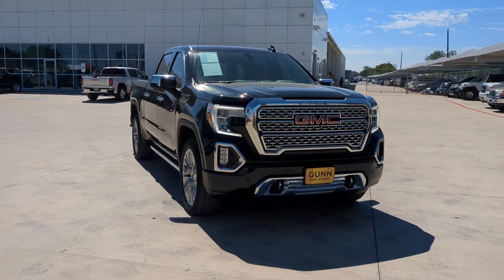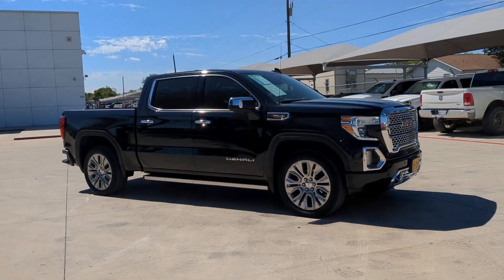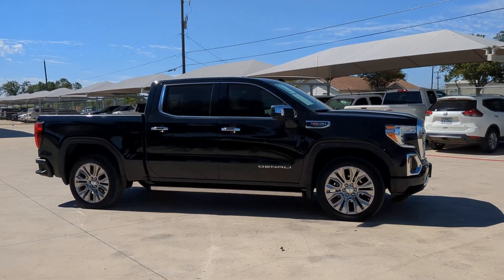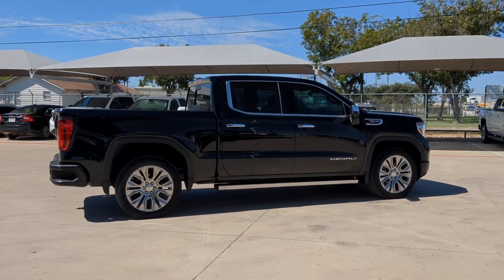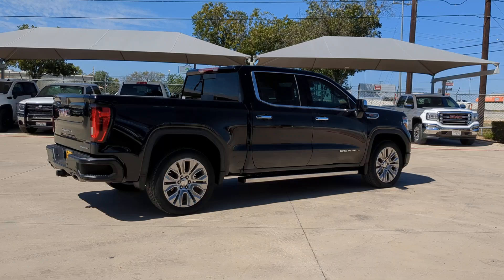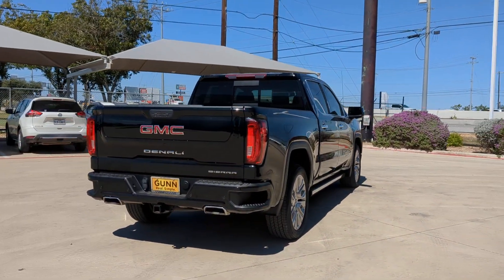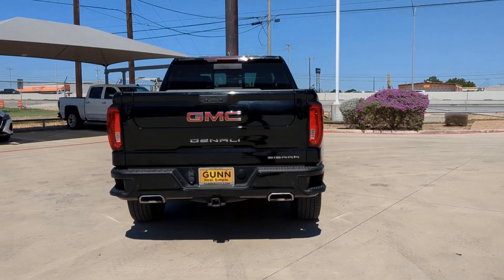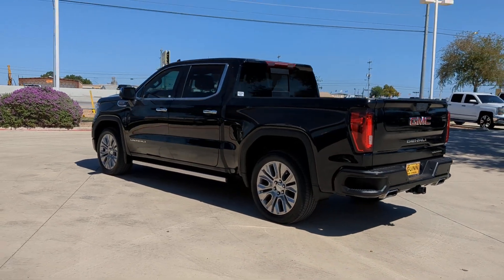2022 GMC SIERRA_1500_LIMITED DENALI San Antonio, Schertz, Seguin, Selma, New Braunfels, Convers...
Pre-Owned 2022 GMC SIERRA_1500_LIMITED DENALI available at Gunn Buick GMC located in 16440 Interstate 35 N, Selma, TX, 78154.
Stock#: G240750A - VIN#: 1GTU9FEL1NZ238214

Servicing the San Antonio, Schertz, Seguin, Selma, New Braunfels, Converse area.

Take a moment to check out the  2022  GMC Sierra Limited.  This exceptional Sierra Limited delivers impressive capability and innovative design wrapped in striking good looks. Bold and brawny, it blends workhorse towing and hauling ability with an athletic, driver-focused feel to make every endeavor the best it can be. The following are some of this vehicles highlighted options: Heated Steering Wheel
, Navigation System, Sun/Moonroof, Keyless Entry, Premium Sound System, Keyless Start, Heated Mirrors, Cooled Front Seat(s), Four Wheel Drive, Remote Engine Start. Take every job in stride with this commanding Sierra Limited. Come in for a test drive. Our team will make it the best part of your day.